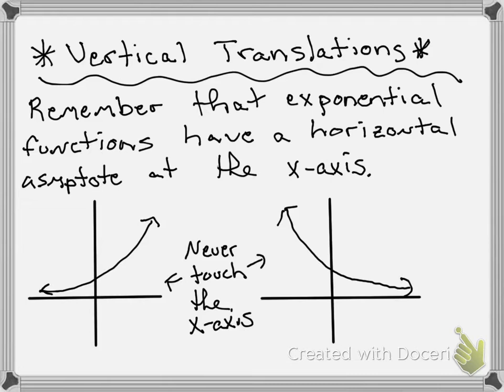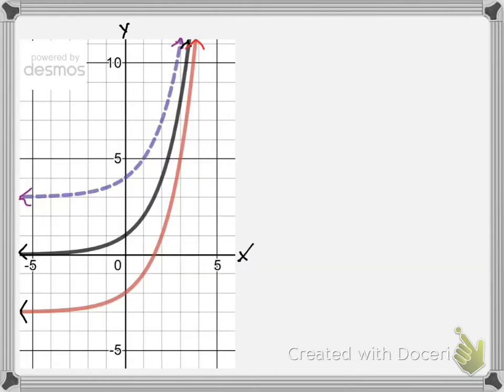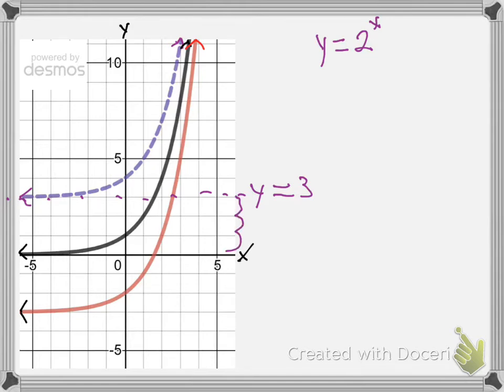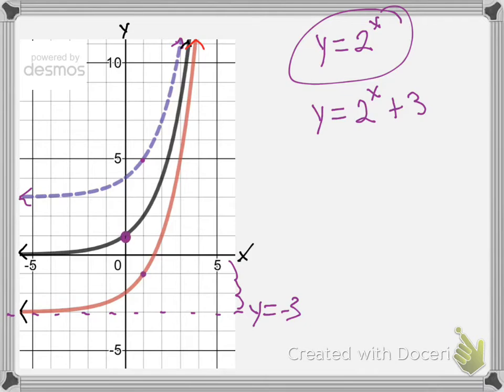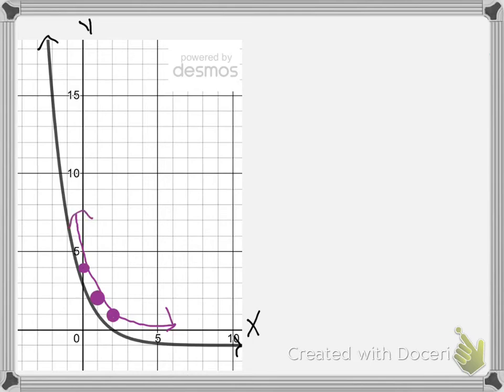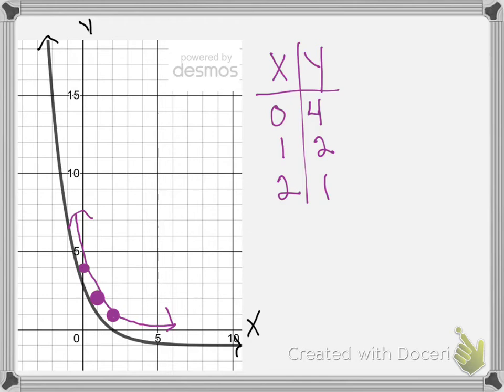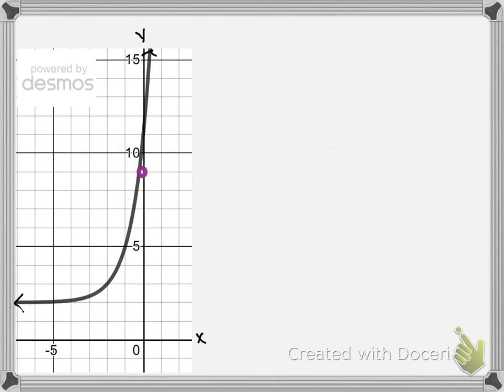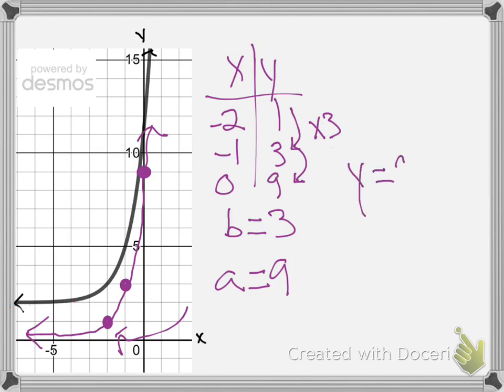Creating Exponential Equations from Graphs Part 3